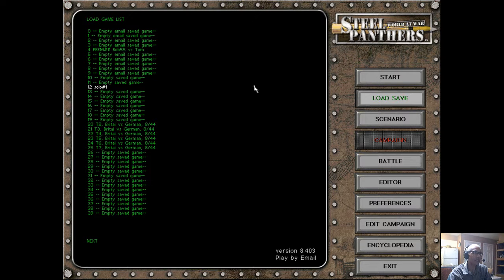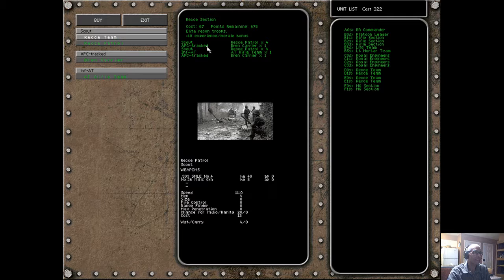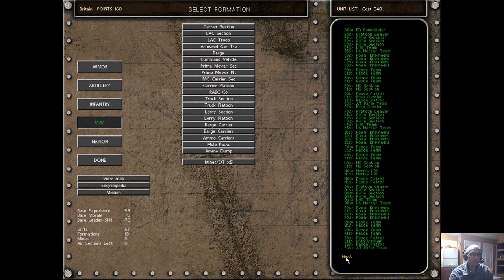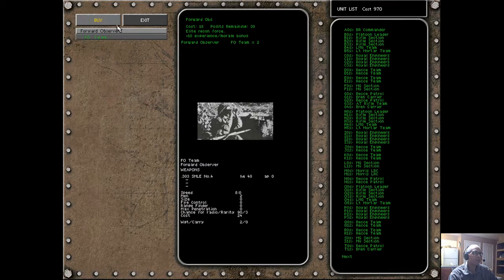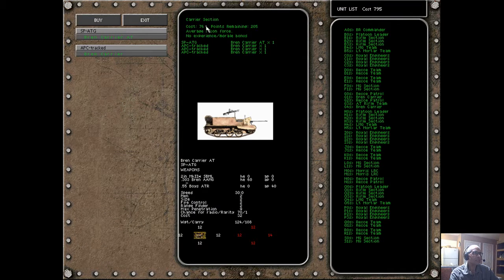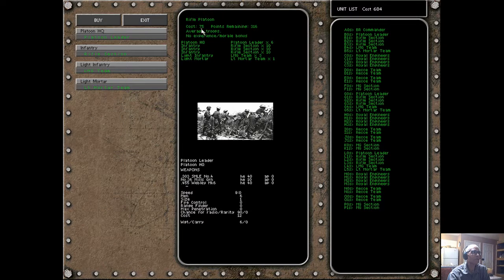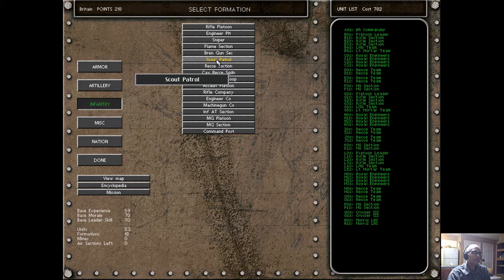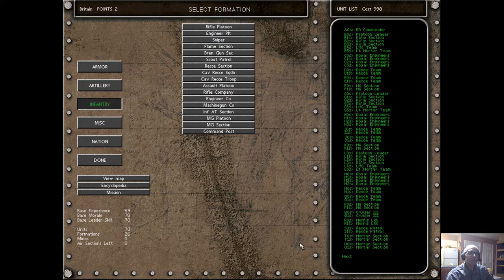SP:WaW Solo#1 Turn#0/15 Player#2 Britain: Unit Purchase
Players: Tom (solo)

Points: 1000, 10% artillery (excluding AT guns), 10% armour (excluding HT, APC)

Nations: Germany (P1) vs Britain (P2)

Type: Meeting engagement

Date: May 8, 1940, 1200

Turns: 15

Visibility: 25

Map: Random, pre-generated

Weather: Random

Player Preferences: all at 100%

Realism Preferences: C&C OFF, everything else ON